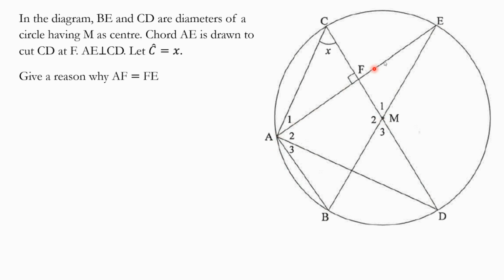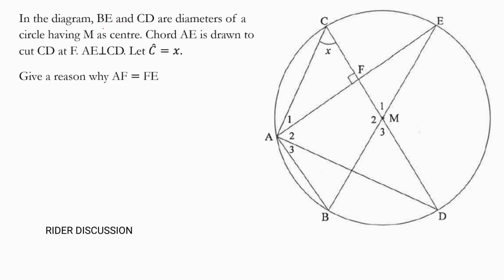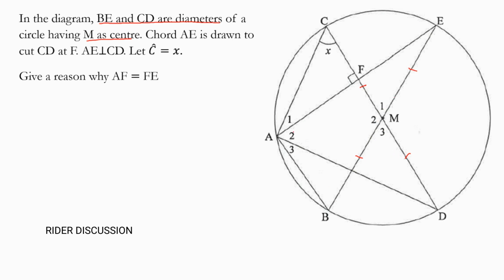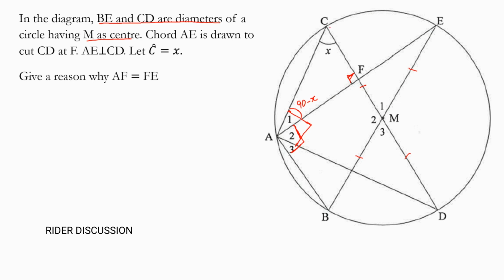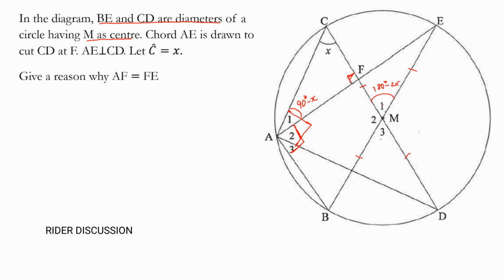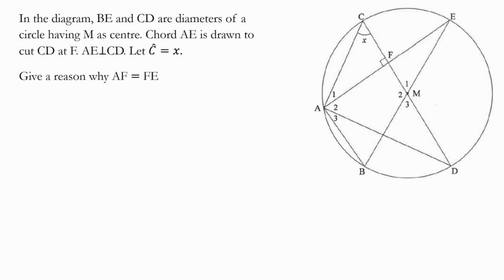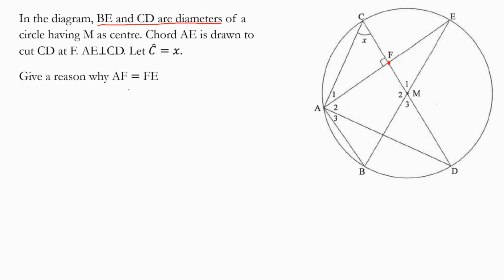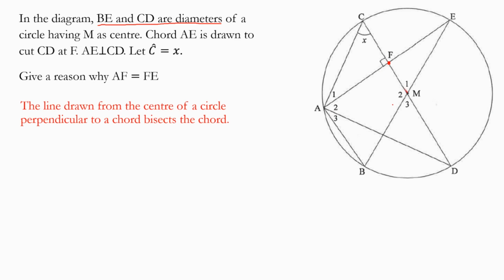EUCLIDEAN GEOMETRY | 2021 NOVEMBER MATHEMATICS PAPER 2 | D21 Q 10 1